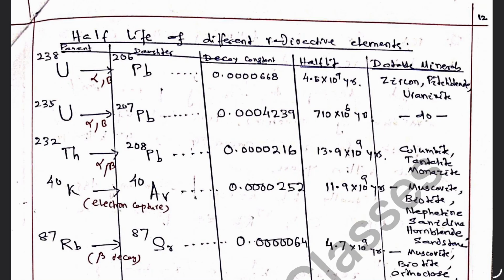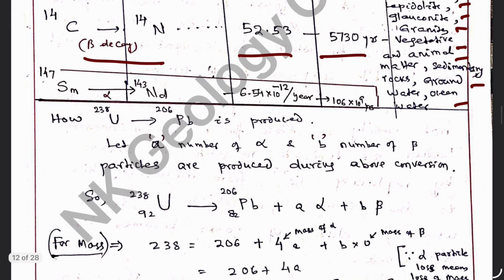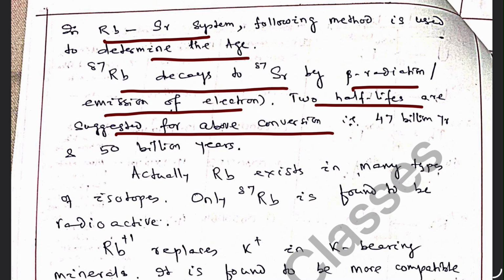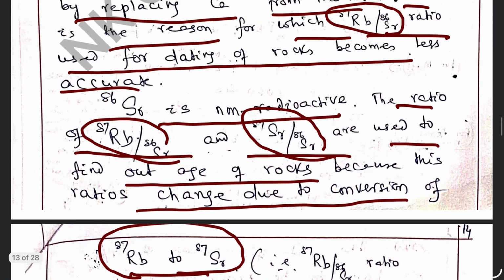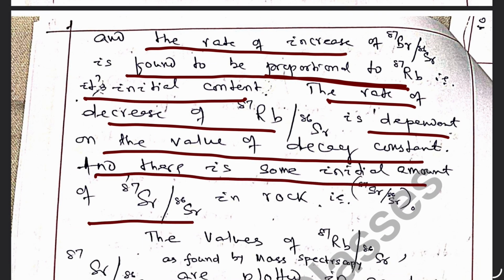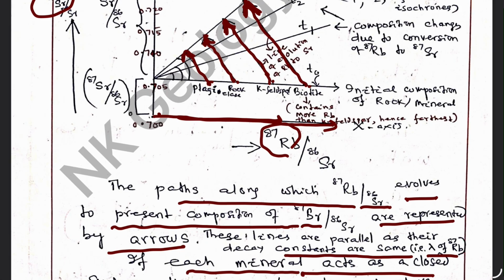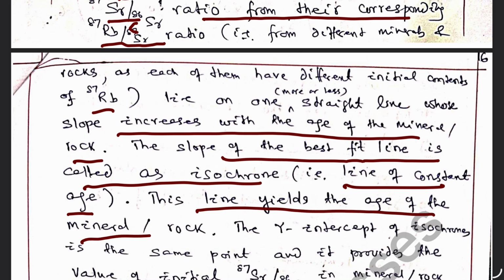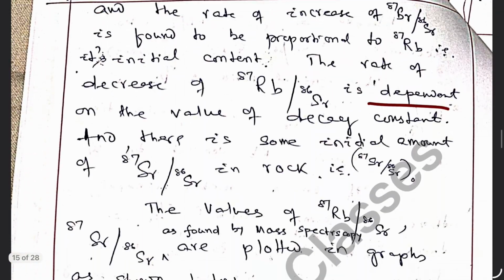Lecture 3: AGE OF THE EARTH(PART 3)